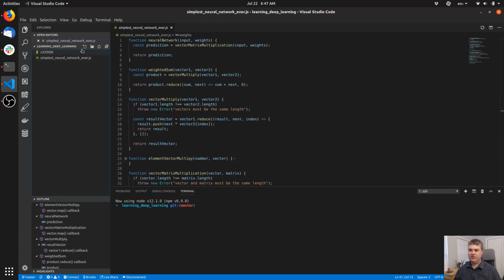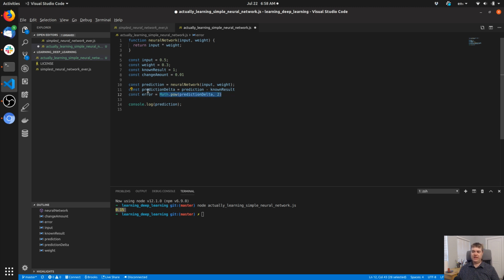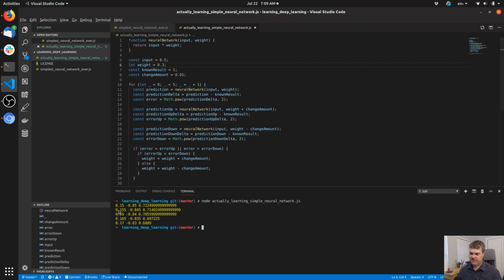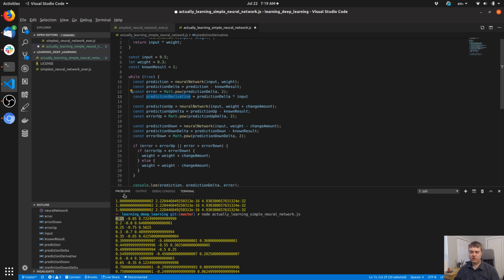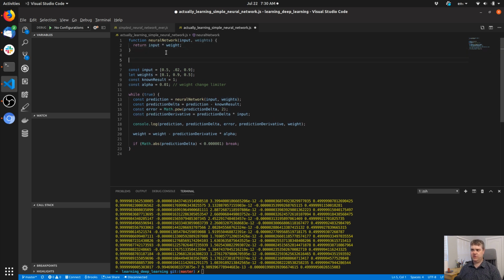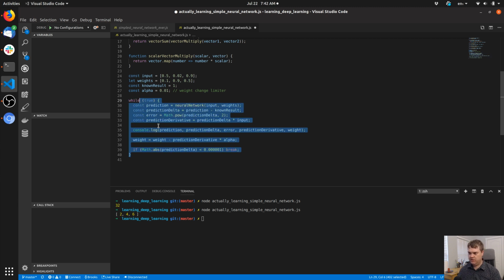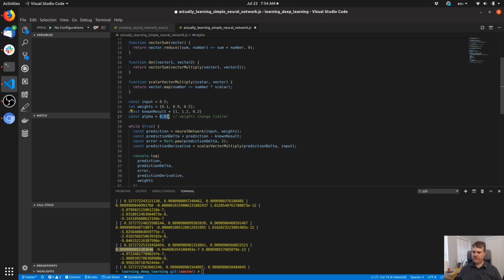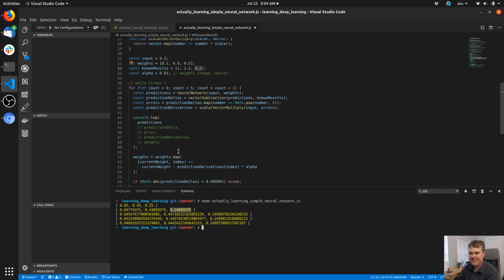Learning deep learning part 2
We got the neural network learning now, first through the hot and cold method and then through gradient descent.

Links